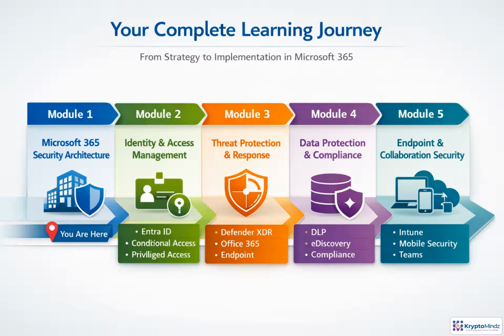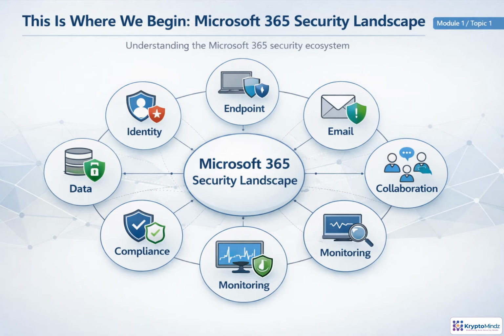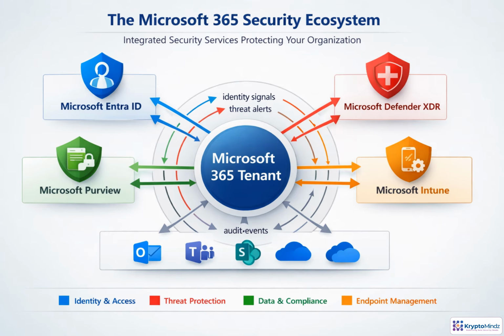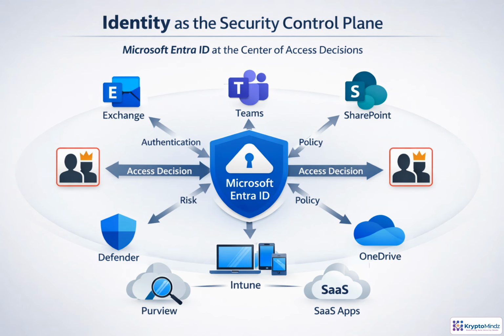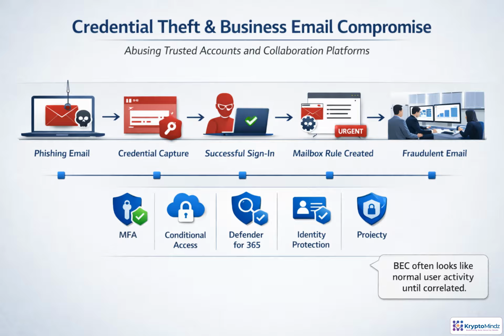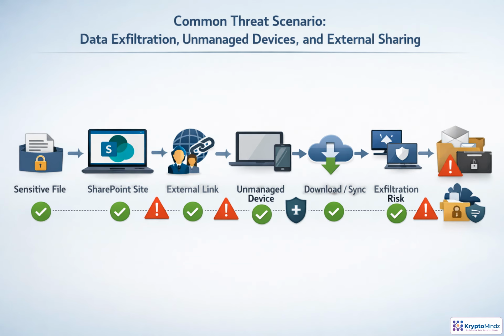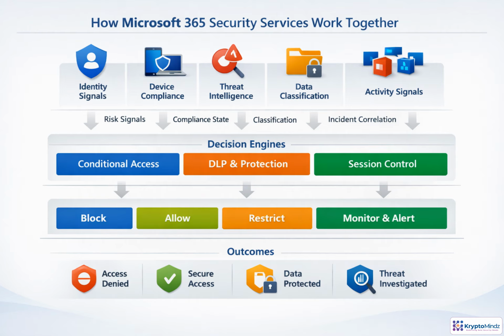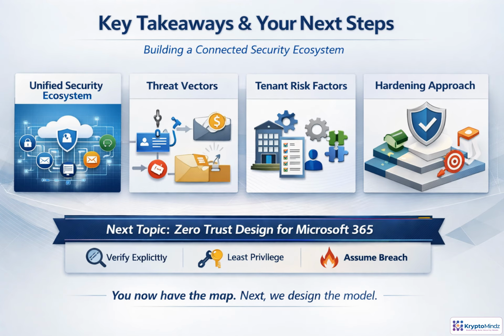Microsoft 365 Security Hardening: Zero Trust Roadmap | Module 1.1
Microsoft 365 security is not controlled from one portal or one checklist. Real hardening happens when identity, devices, data, email, collaboration, monitoring, and governance work together as a connected security ecosystem.

In this Microsoft 365 security course overview, we break down a practical Zero Trust roadmap for tenant hardening, architecture planning, control implementation, and defensible security validation. You’ll see how Microsoft Entra ID, Microsoft Defender XDR, Microsoft Purview, Intune, Exchange, Teams, SharePoint, and OneDrive work together—and why security architecture should come before configuration.

What you’ll learn:
- How Microsoft 365 security works as an integrated ecosystem
- Why Entra ID is central to access, risk signals, and enforcement
- How Defender XDR connects threats across identities, endpoints, email, and apps
- Where Microsoft Purview, Intune, Exchange, Teams, SharePoint, and OneDrive fit into hardening
- How to think about shared responsibility, governance, monitoring, and operational security
- A practical learning path: architecture first, controls second, validation always

Course progression: start with the Microsoft 365 threat landscape and business ecosystem, then move into Zero Trust strategy, identity hardening, threat protection, data governance, endpoint security, collaboration security, and ongoing monitoring. New learners should follow the sequence end to end, while experienced administrators can use it as a design and validation reference.